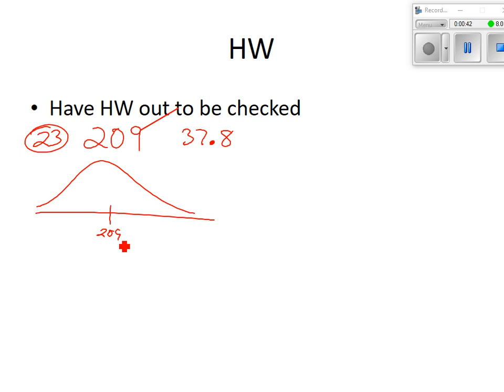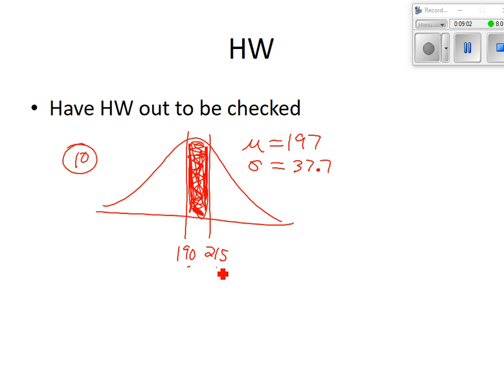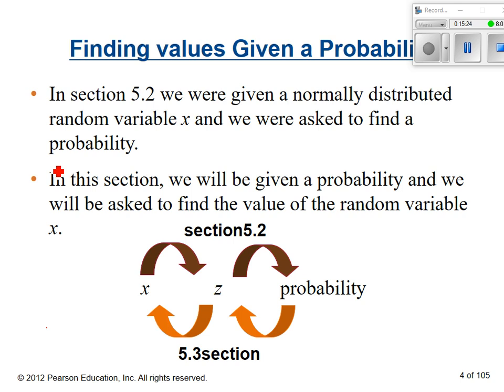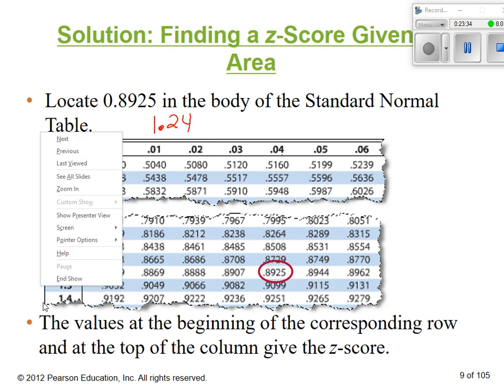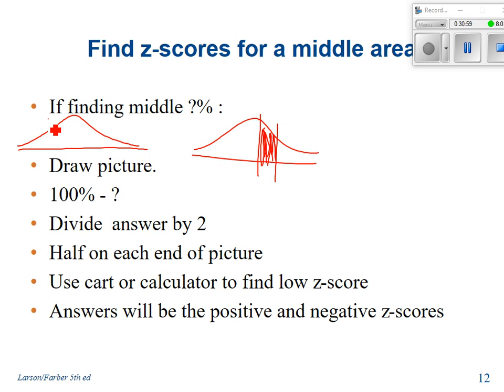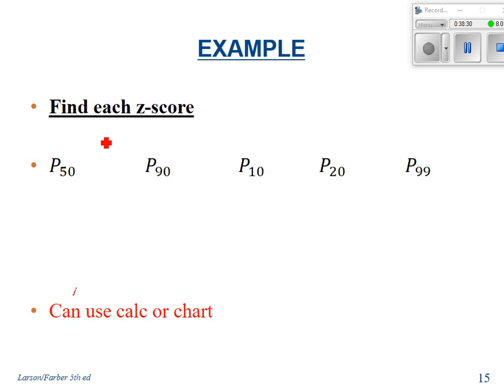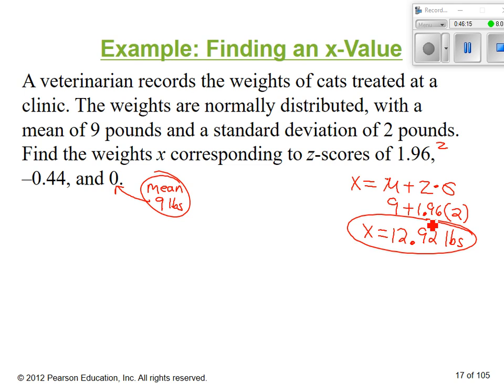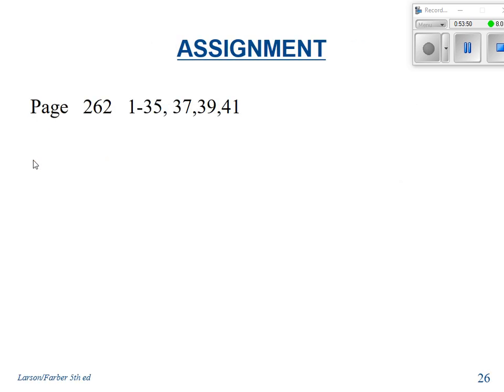video lesson p&s 5 3 used 21 22